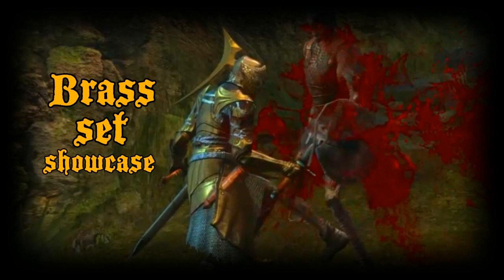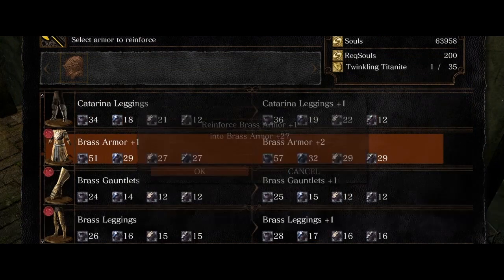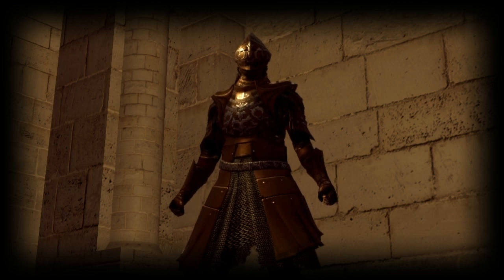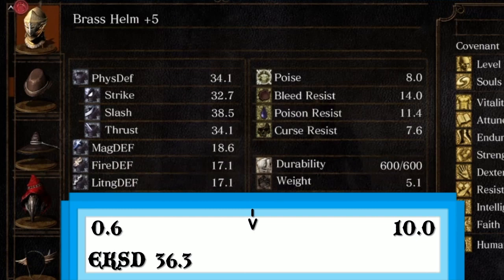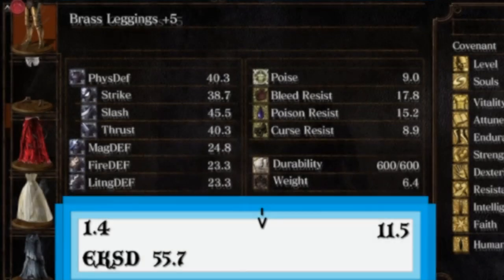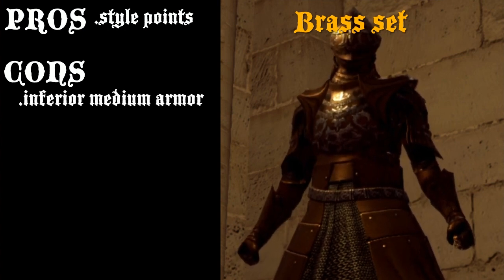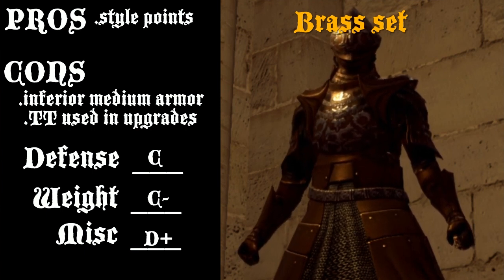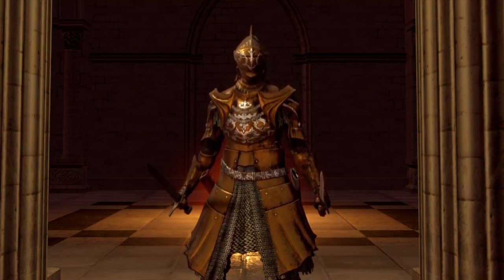Brass armor set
Brass makes for poor armor